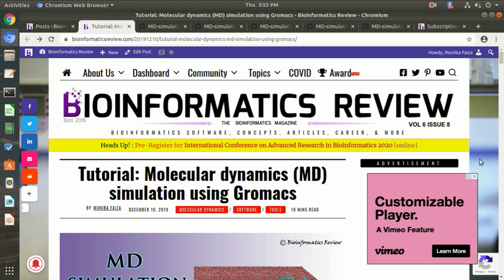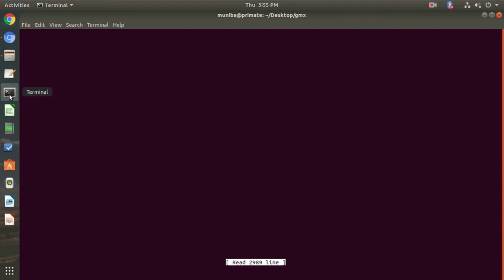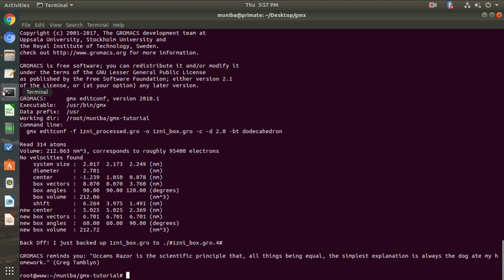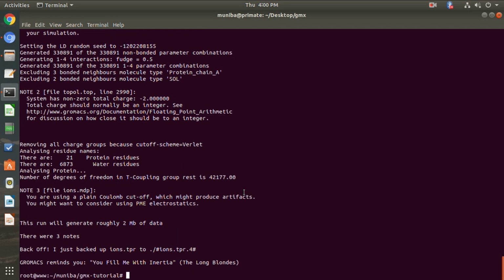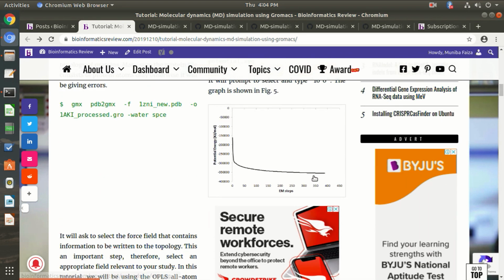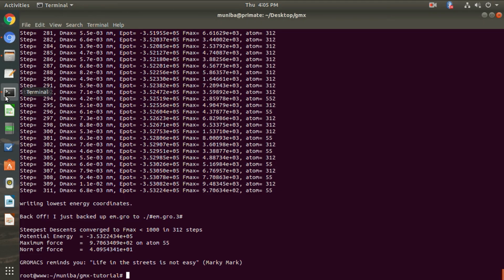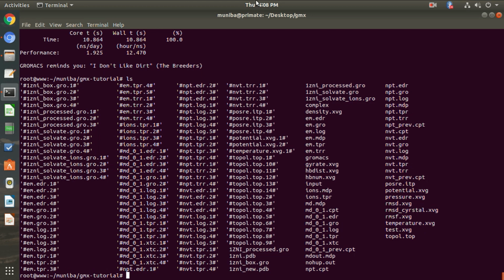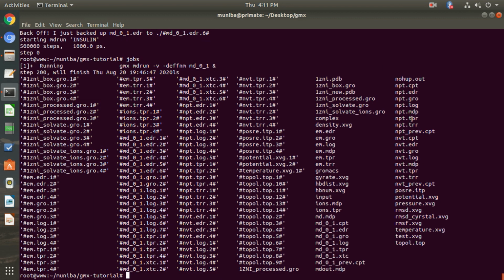Video Tutorial: MD Simulation using GROMACS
This is a video tutorial of our existing article "Molecular Dynamics (MD) Simulation using GROMACS"